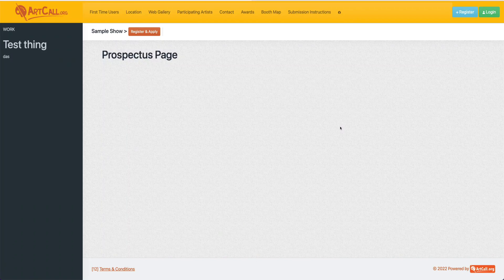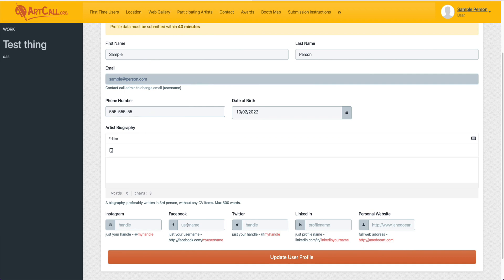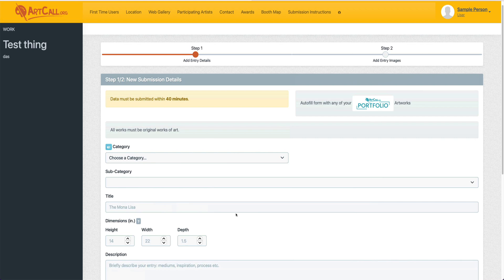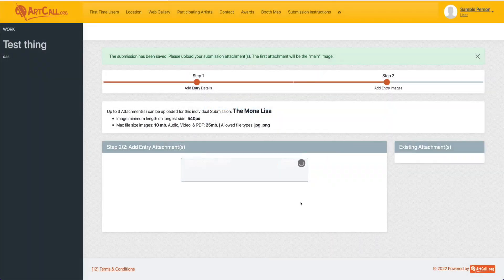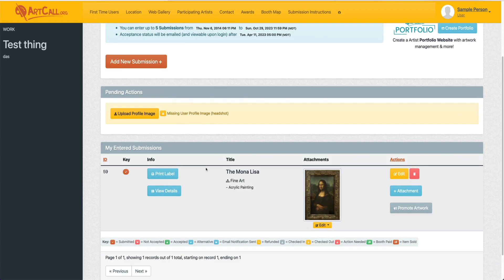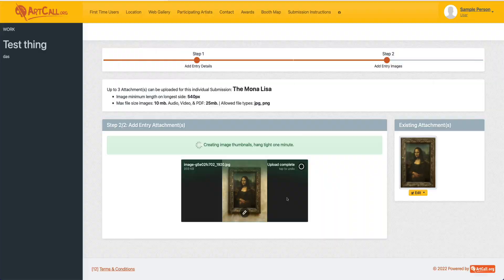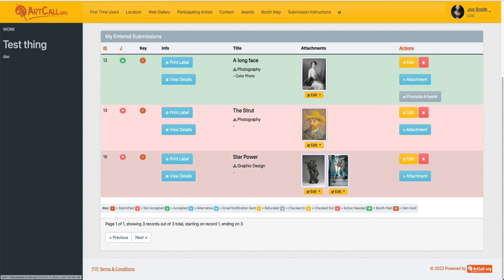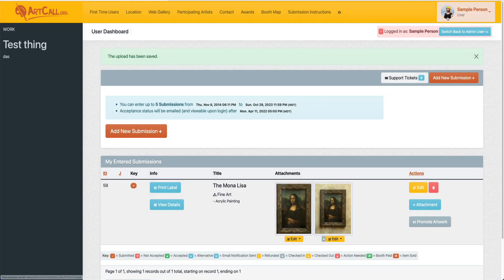New User Tutorial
ArtCall instructional video tutorial for new users